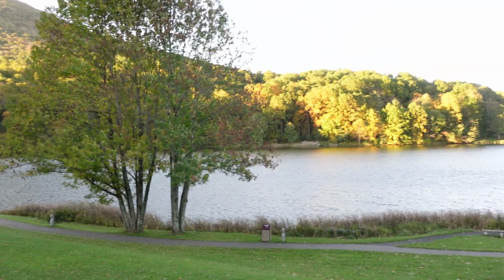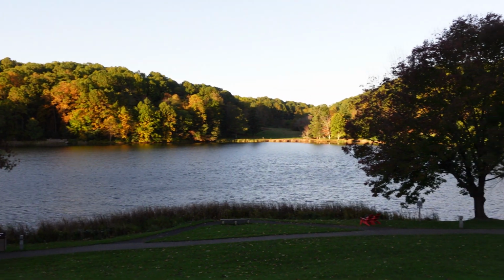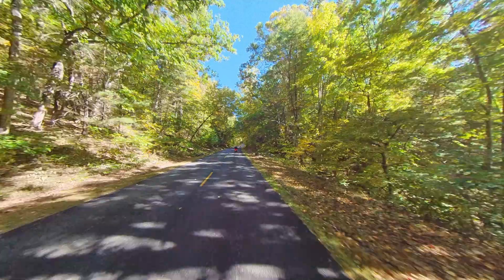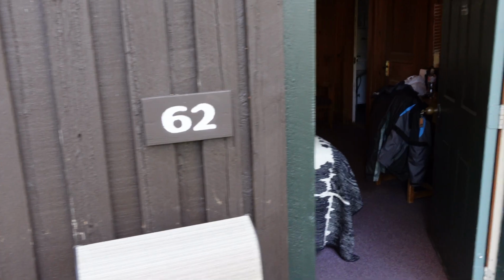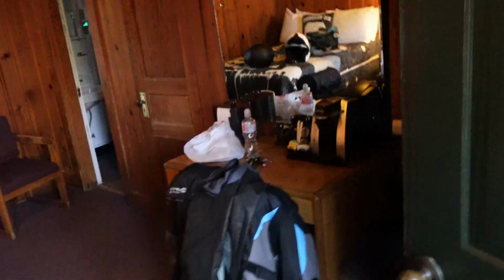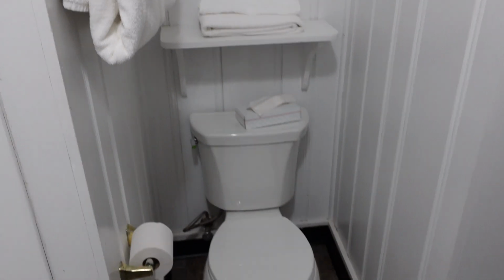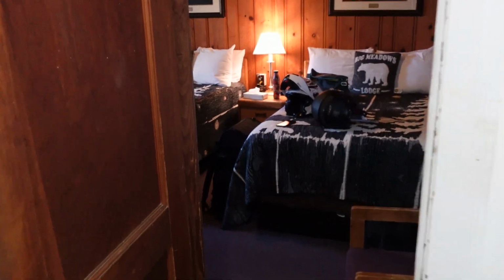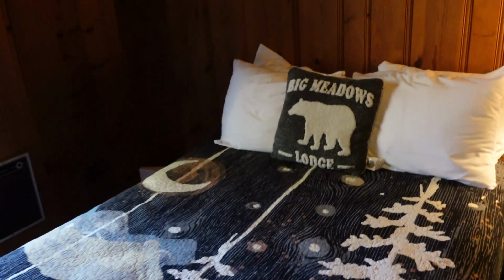Fall Ryker Road Trip 2021, Day 4: Big Meadows Lodge [Shenandoah National Park]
Day 4 of our Ryker Road Trip through the Blue Ridge Parkway takes us to Big Meadows Lodge in Shenandoah National Park.

LINKS TO MY MODIFICATIONS, GEAR, AND ACCESSORIES:
Featured in this video:

Insta 360 One X 2
Insta 360 moto mounting kit
Insta 360 invisible selfie stick
Sony ZV 1 Vlogging Camera

Cardo Packtalk Bold
Cardo Packtalk Slim
LS2 modular helmet

Ryker cover